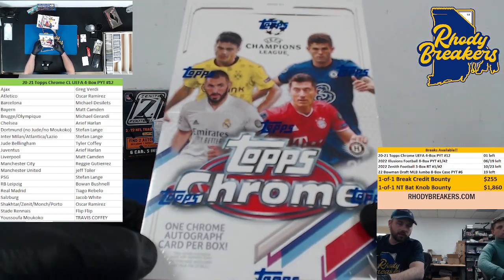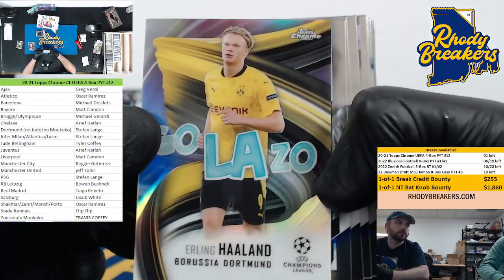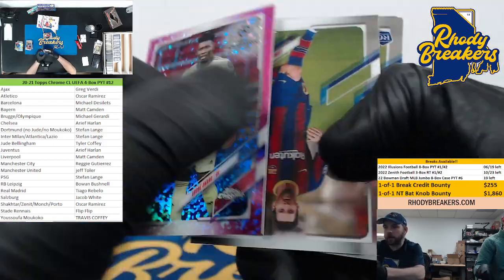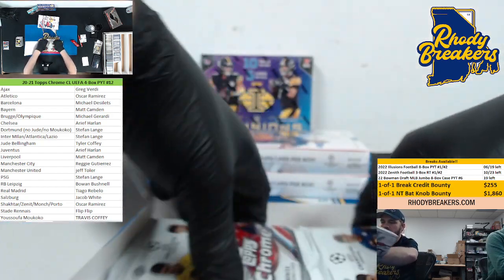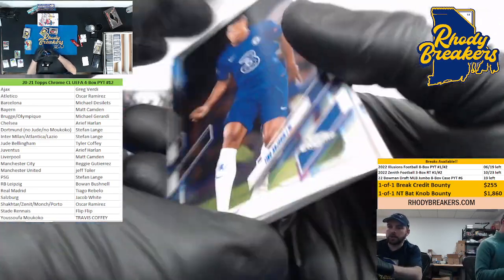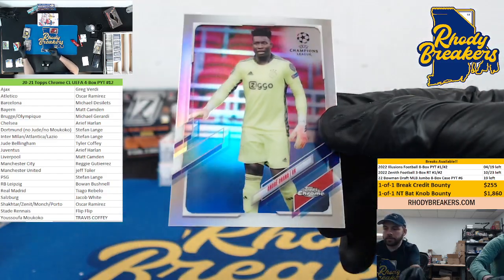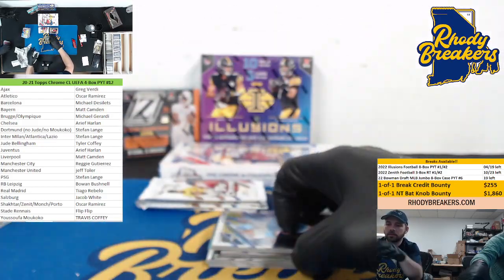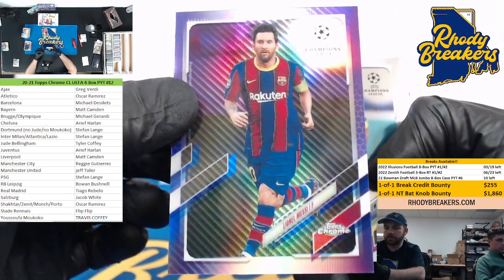20-21 Topps Chrome UEFA 4-Box PYT #12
0:00 Entire Break
27:25 Recap